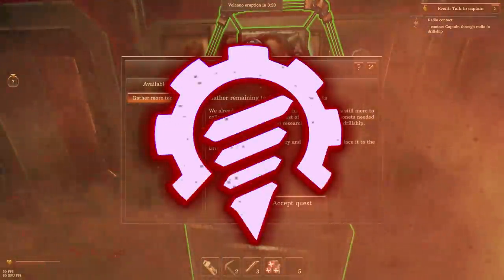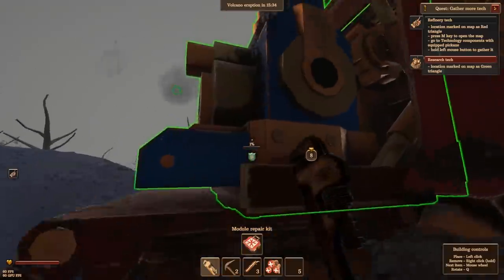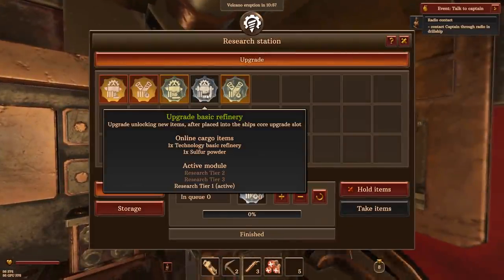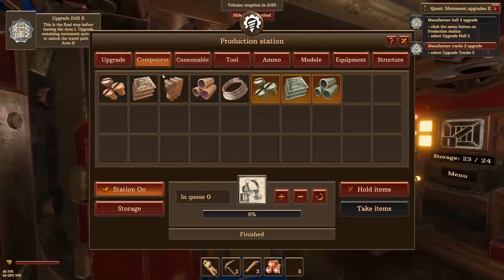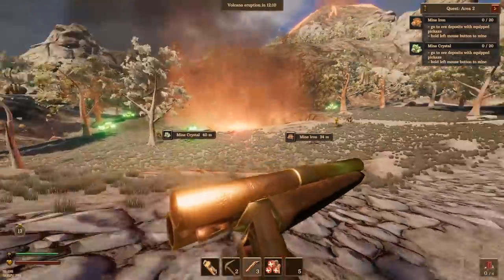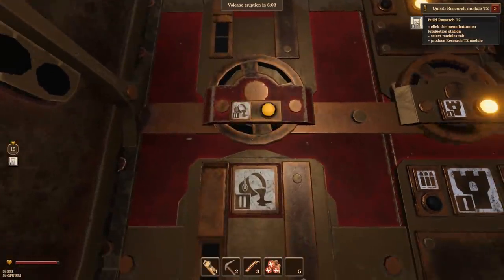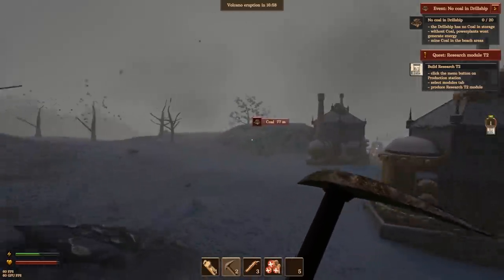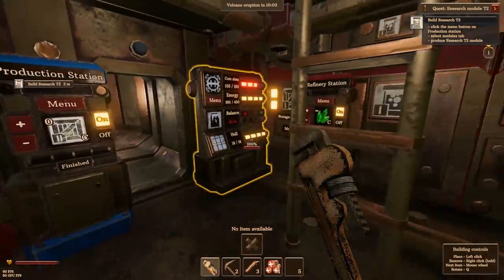Volcanoids - MINED TO DEATH #4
Volcanoids! Upgrades to the drill are going well, but the coal situation is dire and I cave-in a robot's head with a pickax...

Mailbox:
The Yogscast
4th Floor - King William House
13 Queen Square
Bristol
BS1 4NT